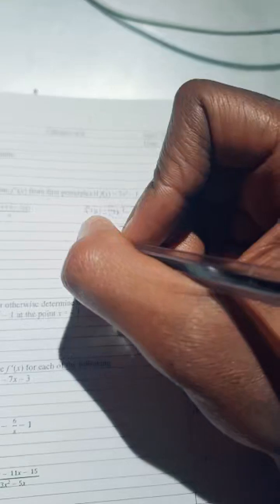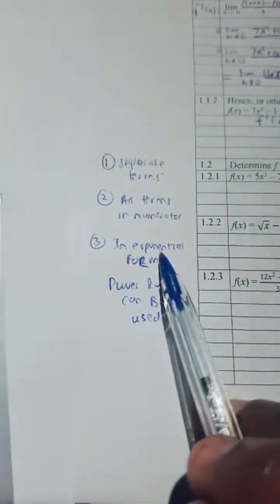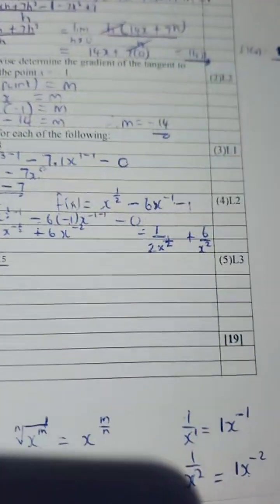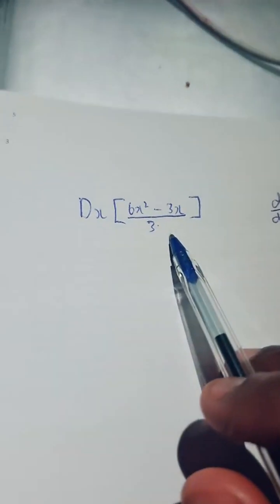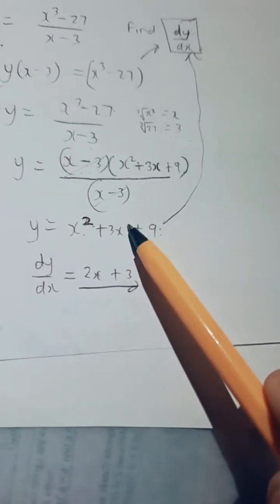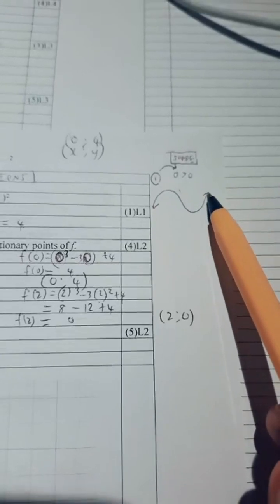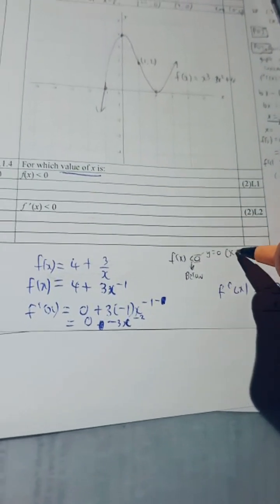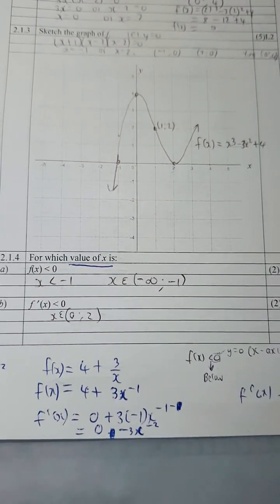Grade 12 Calculus First Principles to Cubic Function |Maths P1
We take a look at Calculus from Deriving using First Principles to Cubic Function